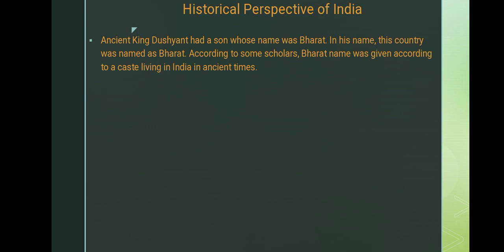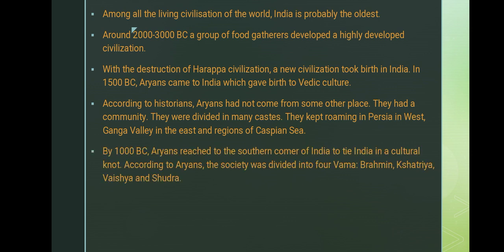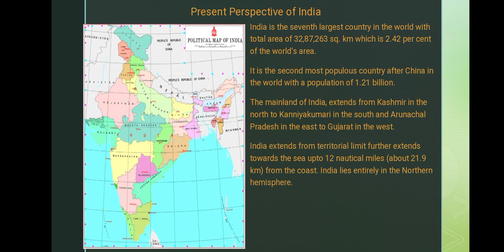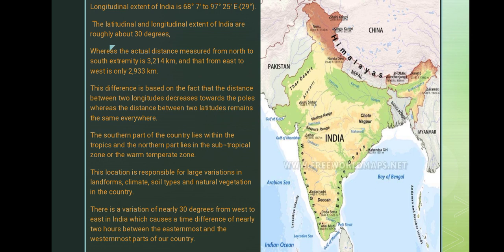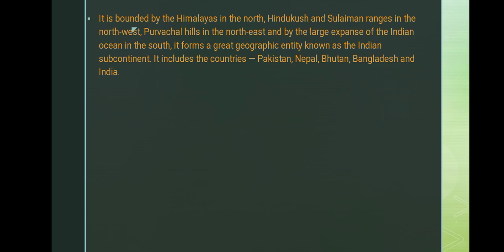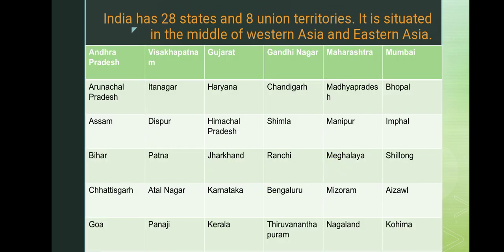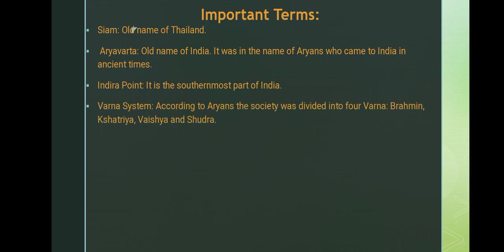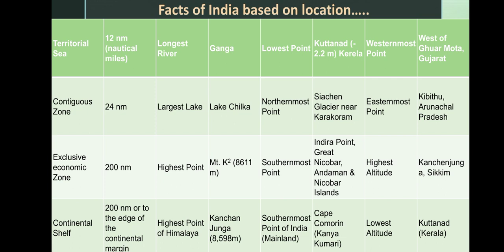India location class 11 NCERT